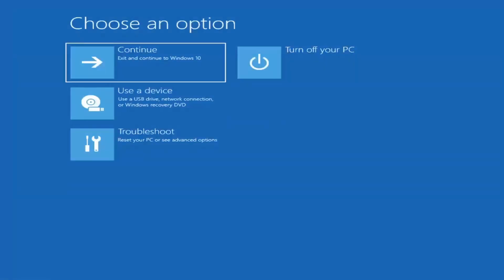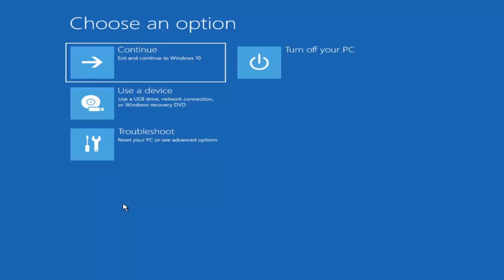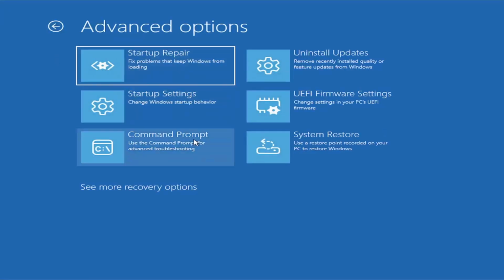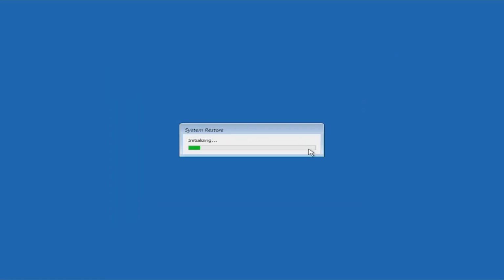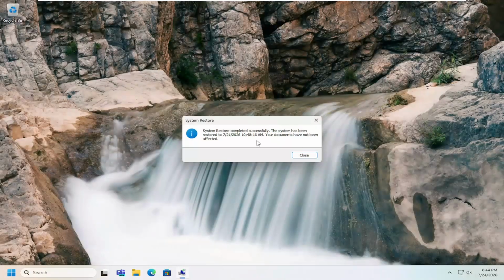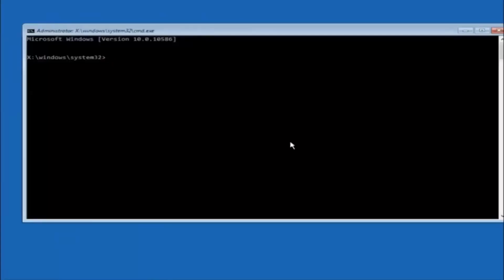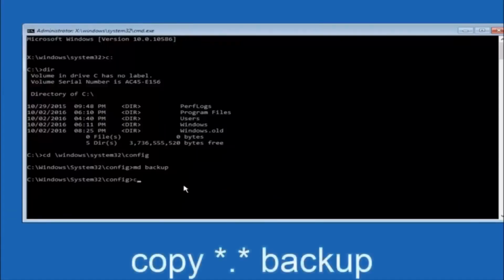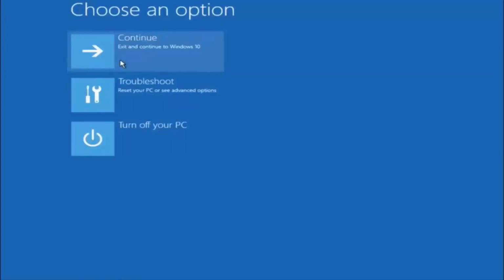How To Fix Blue Screen on Dell Precision Desktop [Solution]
Blue Screen errors on a Dell Precision Desktop can disrupt important tasks and prevent Windows from running reliably. This video focuses on the topic of Blue Screen issues affecting Dell Precision Desktop systems, highlighting common causes that may lead to unexpected crashes and system instability. Whether the error occurs during startup, while running professional applications, or during normal use, understanding the possible reasons behind the problem is essential. This tutorial provides helpful information about Blue Screen errors without walking through the repair process.

Dell Precision Crash Issue
Windows BSOD Dell Precision

This tutorial is designed for users experiencing Blue Screen problems on a Dell Precision Desktop and looking to better understand the issue. It discusses Windows stability concerns, system crash scenarios, and desktop performance issues that may contribute to Blue Screen errors. Whether the problem appears occasionally or every time the computer starts, this video provides valuable context about the topic without explaining the repair steps. It is a useful resource for anyone searching for Dell Precision Desktop Blue Screen troubleshooting, Windows crash information, and desktop error solutions.